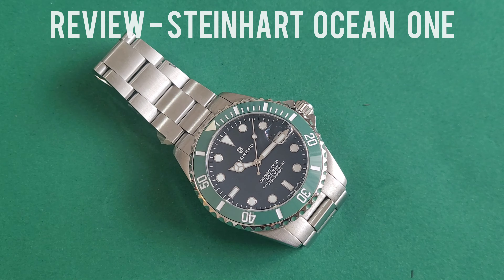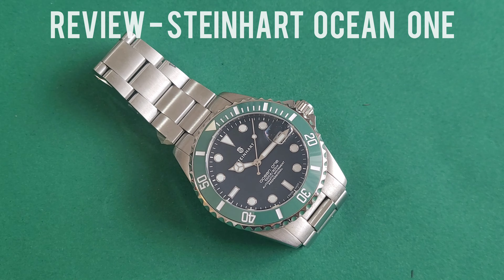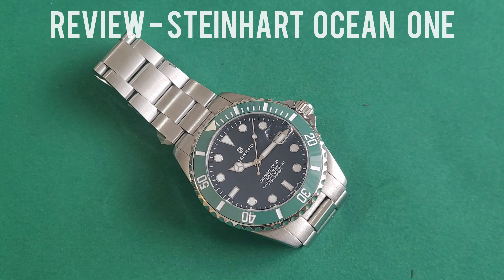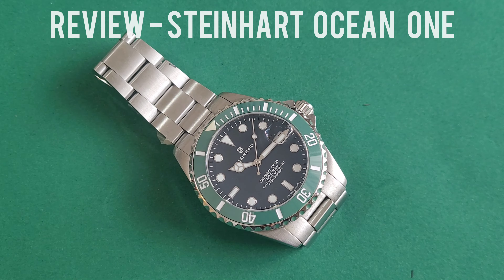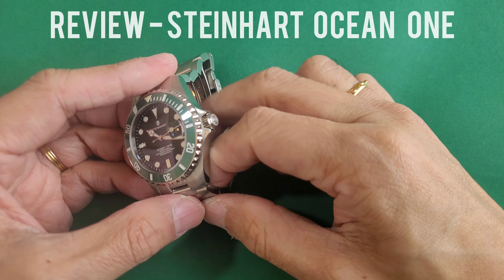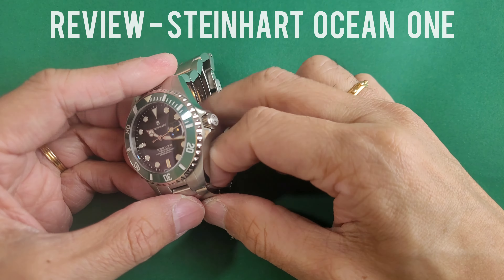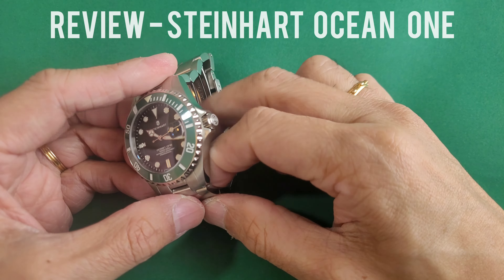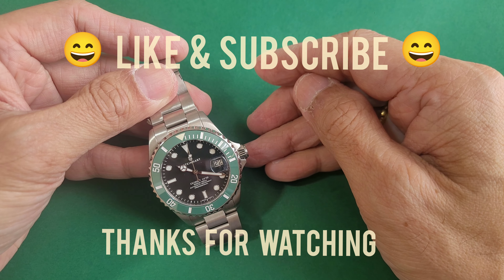TESTING THE STEINHART OCEAN ONE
Let's review the Steinhart Ocean One, to find out if it is a good affordable alternative to the Submariner Starbucks.

Steinhart Ocean One.